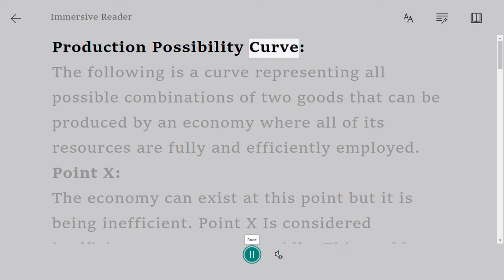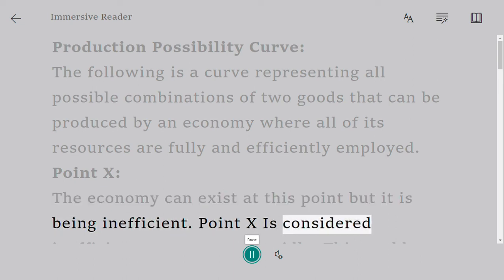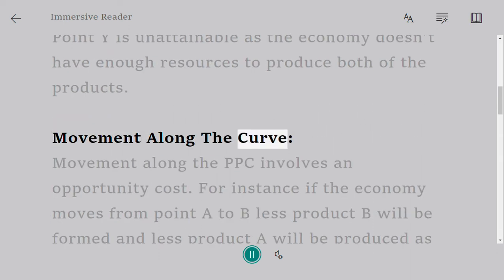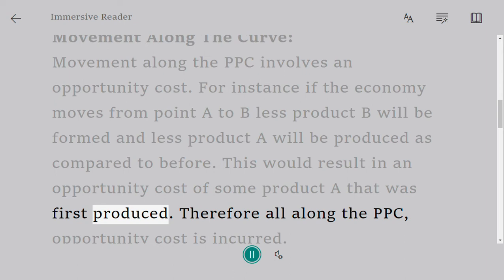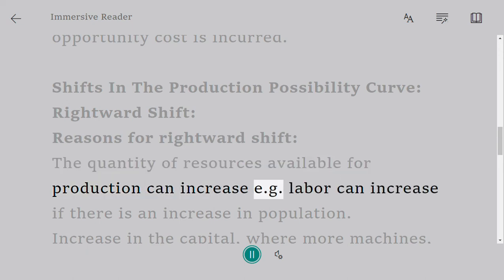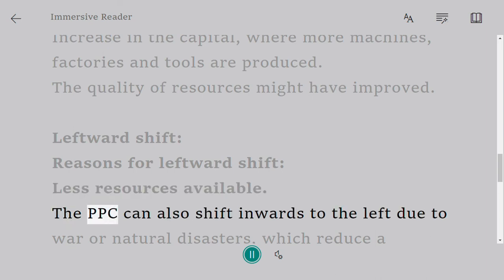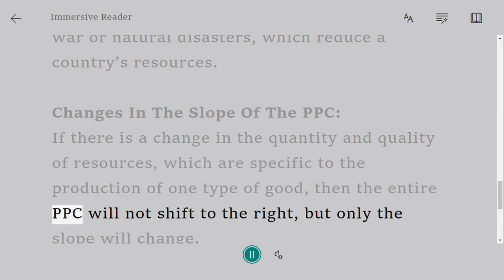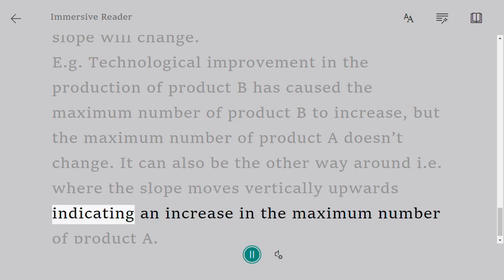Production Possibility Curve | O Level Notes Economics 2281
The following is a curve representing all possible combinations of two goods that can be produced by an economy where all of its resources are fully and efficiently employed.

Point X:

The economy can exist at this point but it is being inefficient. Point X Is considered inefficient as resources are idle. This could mean that workers are unemployed or unmotivated, machines are idle or that factories are half used.

Point Y:

Point Y is unattainable as the economy doesn’t have enough resources to produce both of the products.

Movement Along The Curve:

Movement along the PPC involves an opportunity cost. For instance if the economy moves from point A to B less product B will be formed and less product A will be produced as compared to before. This would result in an opportunity cost of some product A that was first produced. Therefore all along the PPC, opportunity cost is incurred.

Shifts In The Production Possibility Curve:

Rightward Shift:

Reasons for rightward shift:

The quantity of resources available for production can increase e.g. labor can increase if there is an increase in population.

Increase in the capital, where more machines, factories and tools are produced.

The quality of resources might have improved.

Leftward shift:

Reasons for leftward shift:

Less resources available.

The PPC can also shift inwards to the left due to war or natural disasters, which reduce a country’s resources.

Changes In The Slope Of The PPC:

If there is a change in the quantity and quality of resources, which are specific to the production of one type of good, then the entire PPC will not shift to the right, but only the slope will change.

E.g. Technological improvement in the production of product B has caused the maximum number of product B to increase, but the maximum number of product A doesn’t change. It can also be the other way around i.e. where the slope moves vertically upwards indicating an increase in the maximum number of product A.